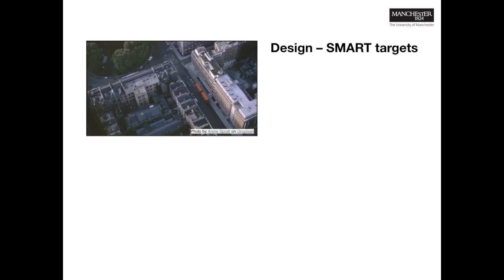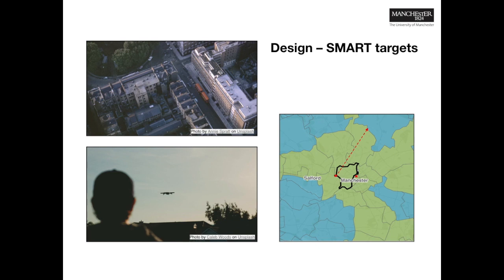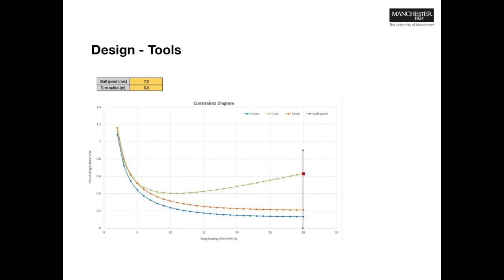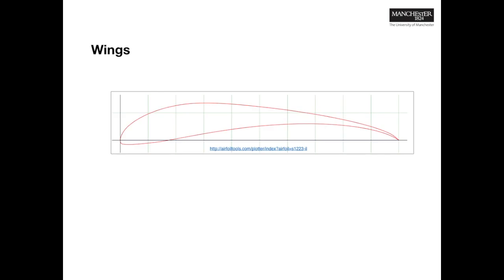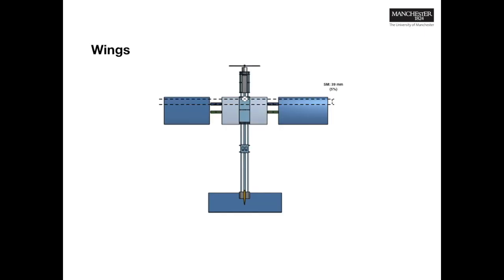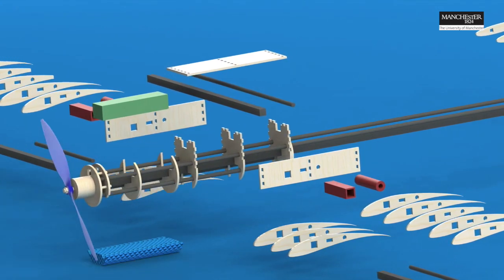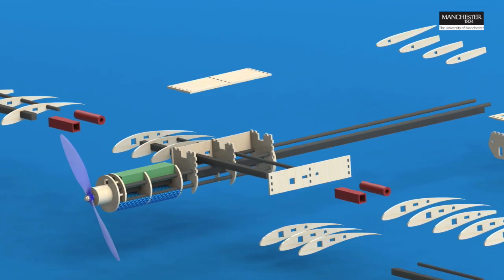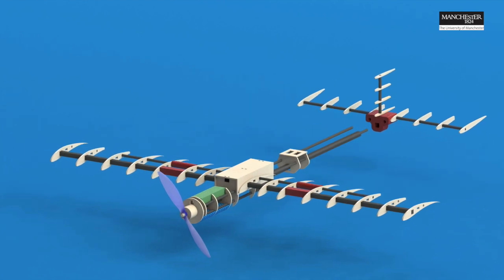ERA Drone : Protecting lives | The University of Manchester Aerospace Engineering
M.Sc. Aerospace Group Design Project : Group 12

A group of five postgraduate aerospace students from the University of Manchester have designed a fixed wing UAV to provide immediate medical help to medical emergencies in a smart city domain. The UAV has the ability to fly at high speeds to the designated area, deliver first aid and loiter in the area until an ambulance arrives at the site.

The UAV is named “ERA” an acronym for Emergency Response Aircraft, created at the University of Manchester, UK. The team members and their respective roles are as follows:

Project Manager: Mohnish Prabhakar Pawar
Aerodynamics: Maximilian Keith Simpson
Aircraft Structure: Vivek Shivaji Dalvi
Flight System Design: Ignacio Zamudio Fernandez
Electronics: Nitinkumar Nandkishor Bilmore

“Ambulance Siren Distant”.
“Classic Rose 2” by Vibe Mountain.
“Jindupe” by Lauren Duski.
“Crimson Fly” by Huma-Huma.
“Procession” by Geographer.

Video edited by Vivek S. Dalvi (The University of Manchester, UK).